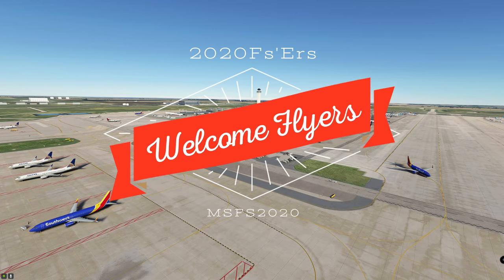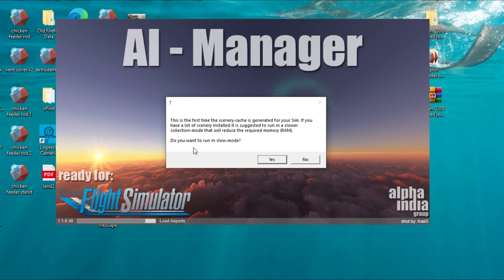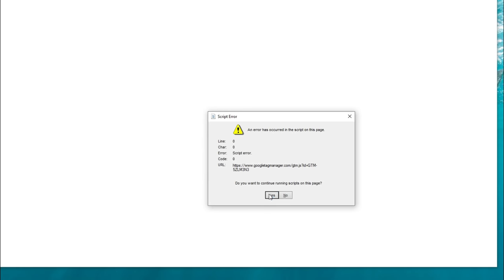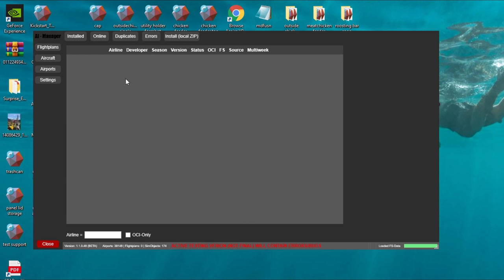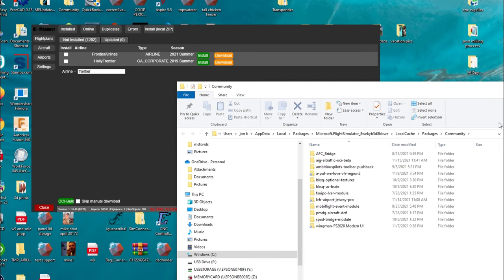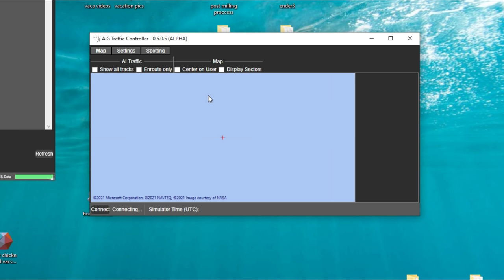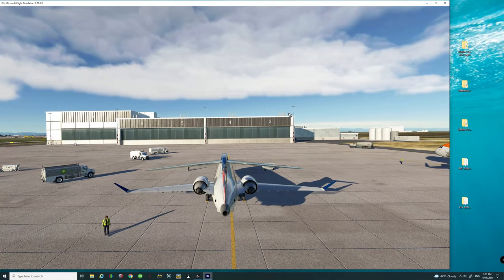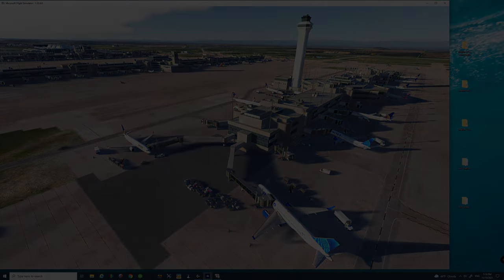MSFS2020 **LIVE TRAFFIC** AIG AI manager Download & Install Tutorial Very detailed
***Aig server issues  see below***

Hello in this episode we discuss the new Alpha India Group AI manager addon for Microsoft flight simulator 2020. If you are wanting live traffic then this is the mod for you! This is a full tutorial on how to download and install this very complex addon for the sim. This install will take you at minimum 1hour and most likely several hours depending on internet speed. I go through every step slowly in detail so that you wont miss anything it is also very important that you follow the instructions perfectly and don't skip ahead . Near the end of the video we go over the settings inside on MSFS2020 so that you get the most out of the addon .

Make sure if you are using the live traffic to put airport air traffic density to 0 in Msfs.

AIG website for the download